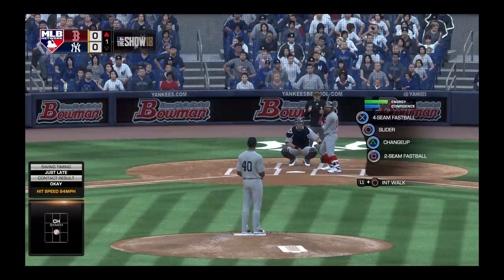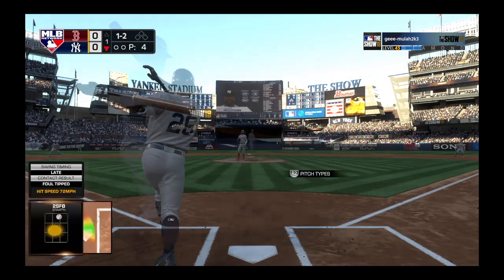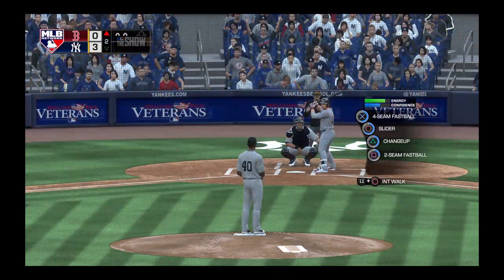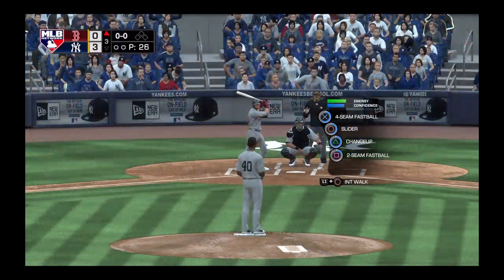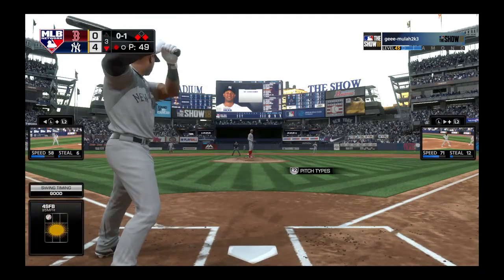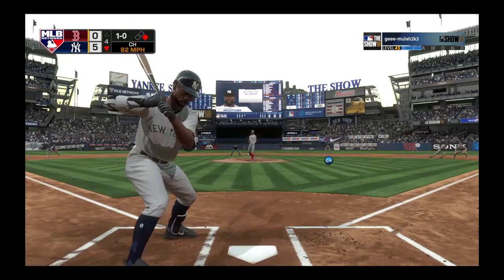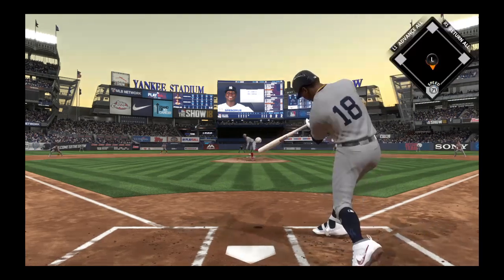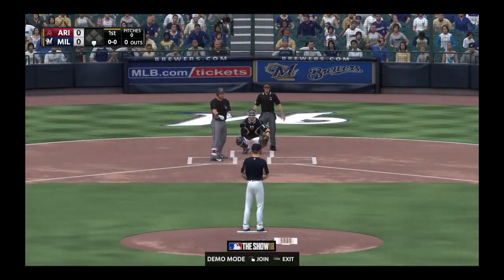BOOZE's Live PS4 Broadcast